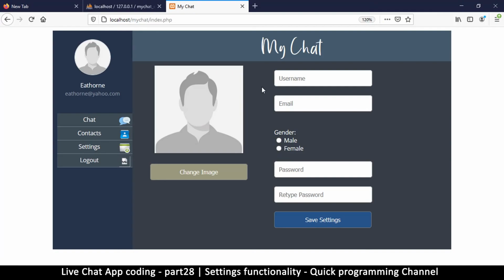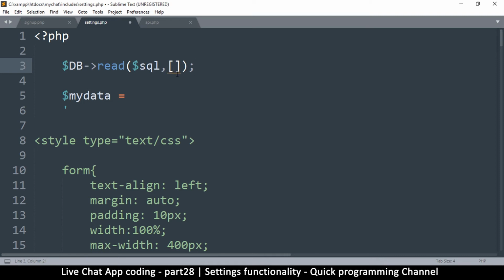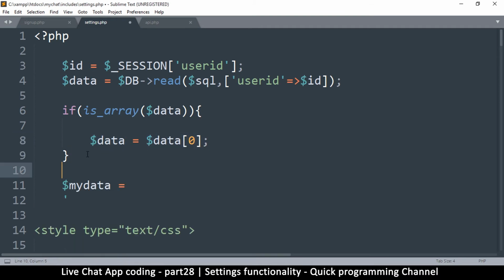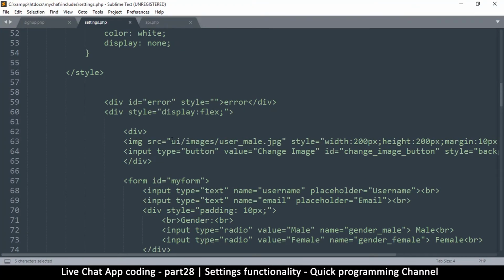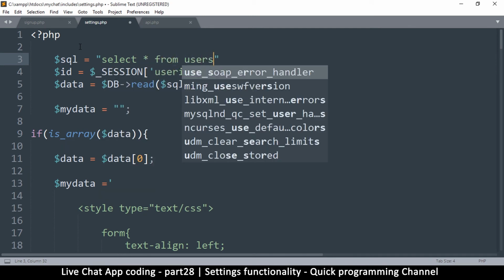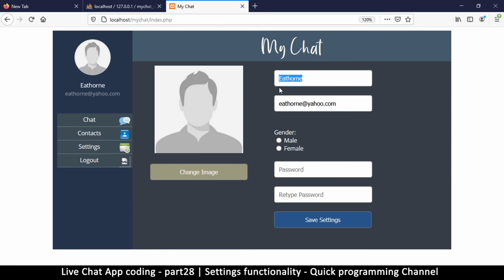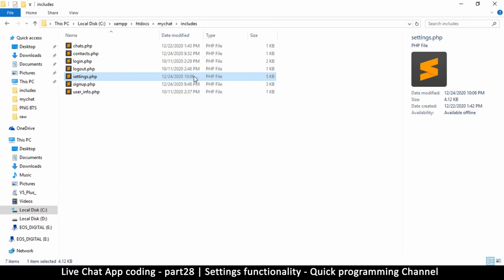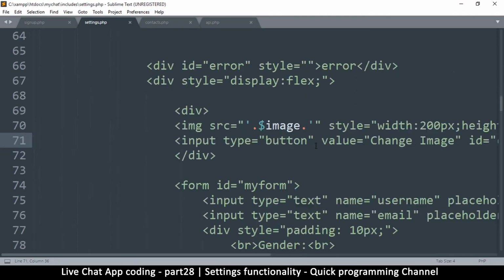Live chat app | Part28 Settings function | Javascript, AJAX, HTML, CSS, JSON, PHP, MYSQL Tutorial